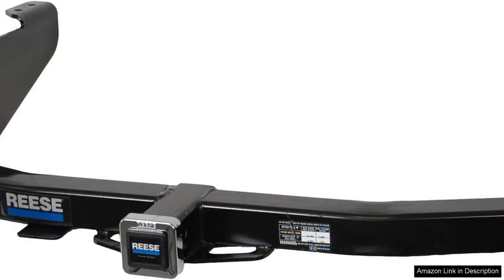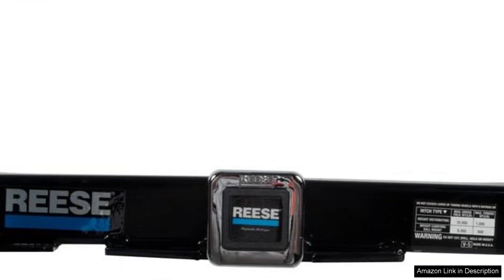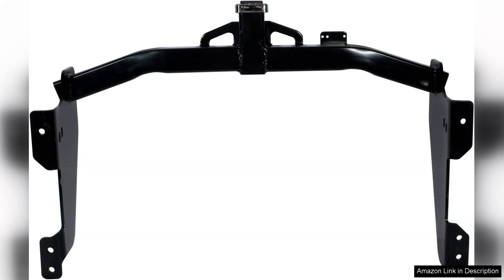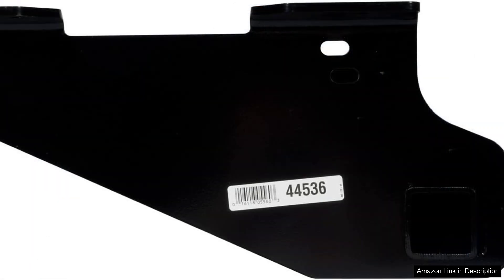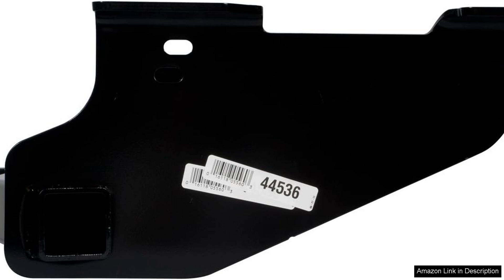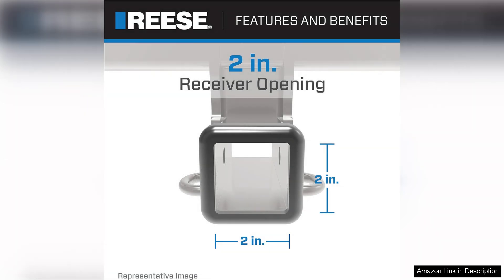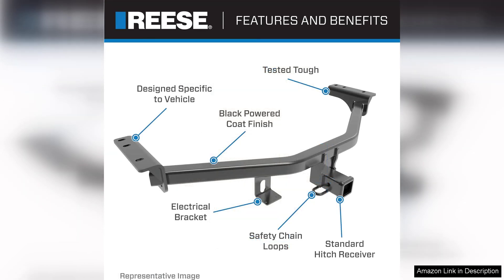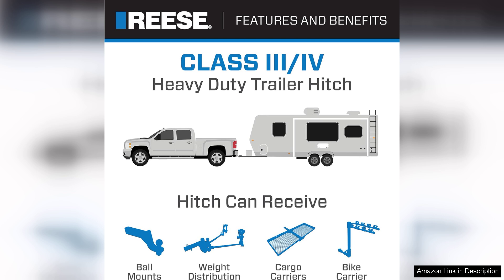Reese Towpower 44536 Class IV Custom-Fit Hitch with 2" Square Receiver opening Review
The Reese Towpower 44536 Class IV Custom-Fit Hitch is an excellent solution for those in need of a reliable towing option. This hitch boasts a 2-inch square receiver opening, making it compatible with a variety of towing accessories and equipment. Its Class IV rating indicates a robust capacity, allowing for a maximum weight of up to 10,000 lbs and a tongue weight of 1,000 lbs, making it suitable for heavier trailers, boats, and other loads.

One of the standout features of this hitch is its custom-fit design. Constructed specifically for certain vehicle makes and models, installation is straightforward and typically requires minimal drilling. The included hardware is high-quality, ensuring a secure and stable fit. The powder-coated finish not only enhances durability but also provides resistance against rust and corrosion, ensuring longevity in various weather conditions.

In terms of performance, the Reese Towpower 44536 delivers exceptional towing stability and control. Users report smooth towing experiences, even at highway speeds, thanks to its solid construction. The hitch's sleek design also integrates well with the vehicle’s aesthetics, avoiding the bulky look that some towing setups can create.

However, it's worth noting that while the installation is generally uncomplicated, those unfamiliar with towing equipment may want to consult a professional for assistance. Additionally, ensure that your vehicle's specifications align with the hitch's capacity for safe towing.

Overall, the Reese Towpower 44536 Class IV Custom-Fit Hitch is a strong investment for anyone looking to enhance their towing capabilities. Its combination of strength, ease of installation, and durability makes it an ideal choice for both novice and experienced users. Whether you’re hauling a trailer for a weekend getaway or transporting heavy equipment, this hitch has you covered. Highly recommended!